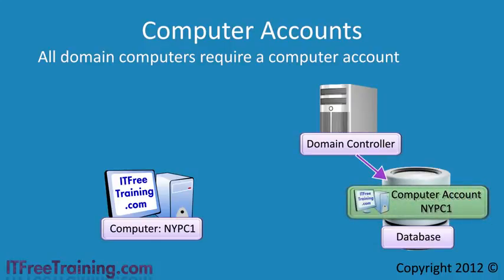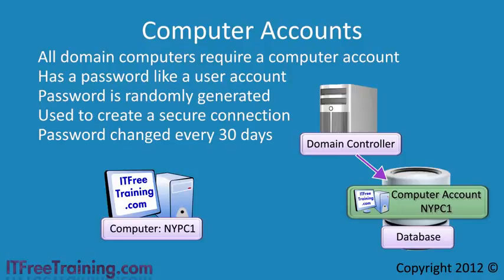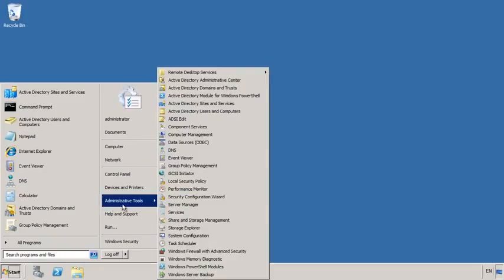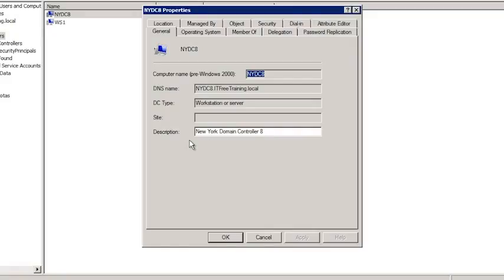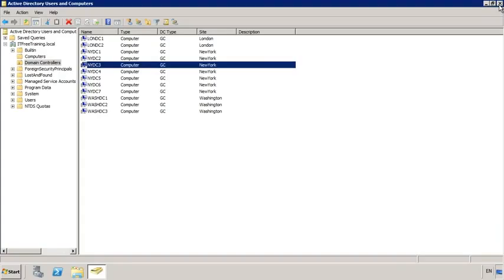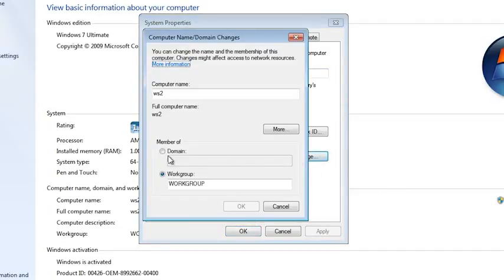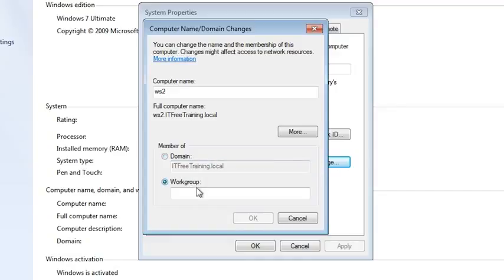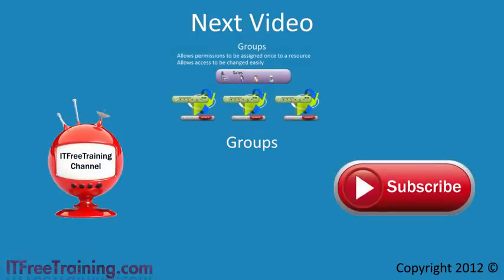24 Computer Accounts